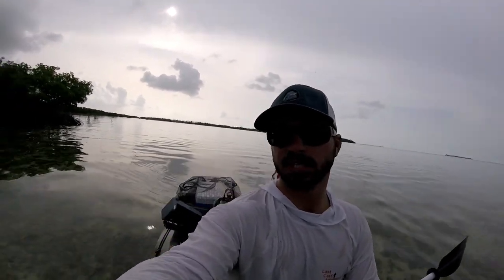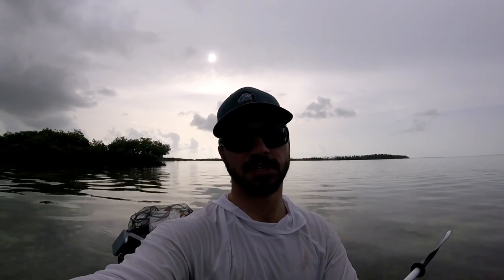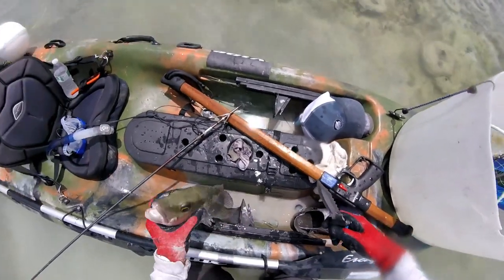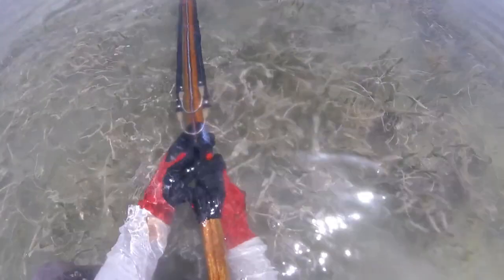Shallow Water Spearfishing: Mangrove and Cubera Snapper!!!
Tried something new and got into the spearfishing game. Think I've got some good shallow water spots to hunt in!